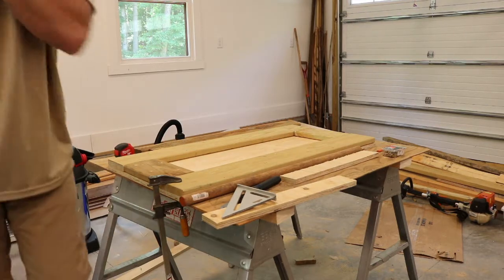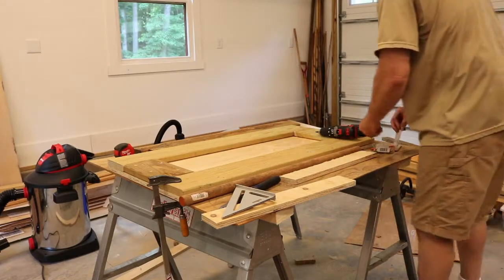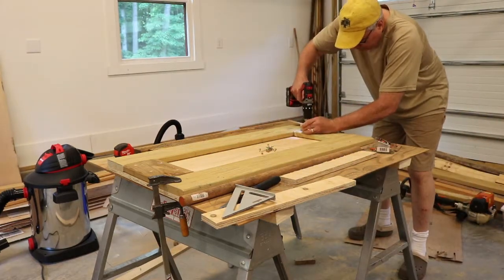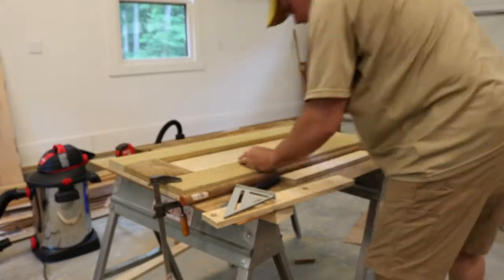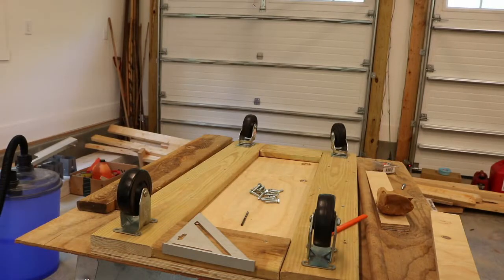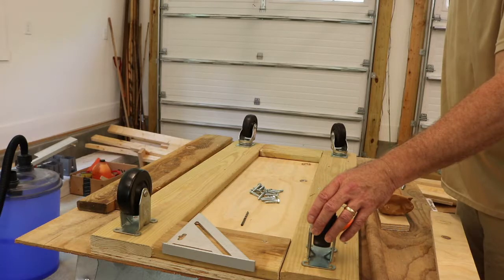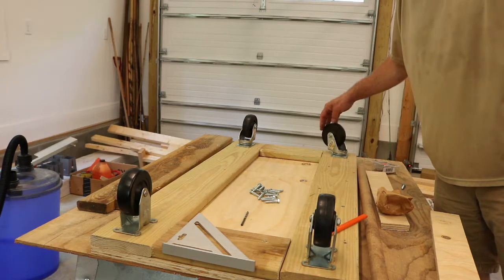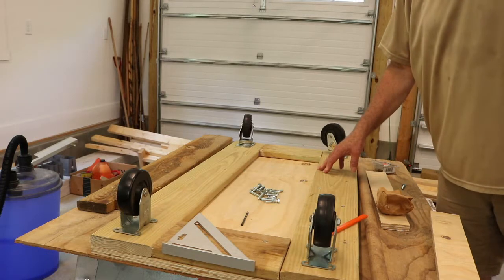#24 Shop Vac and Separator Cart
DIY build of a shop vac and Rockler Dust Right Separator cart - first shop project